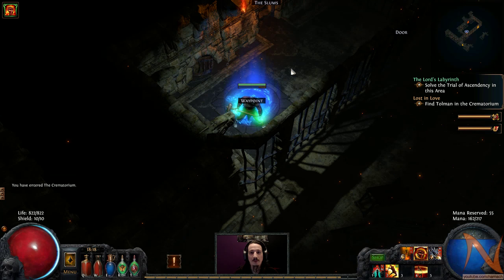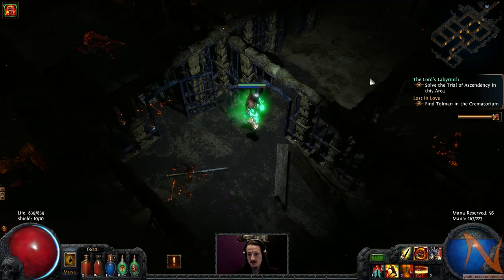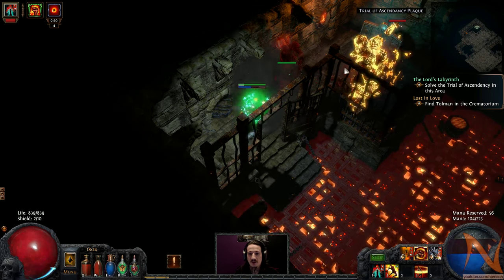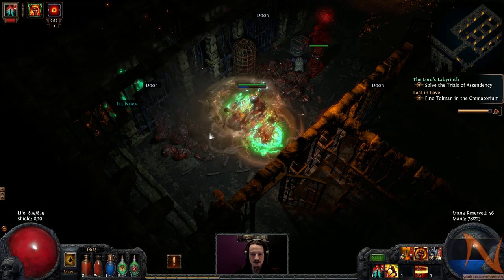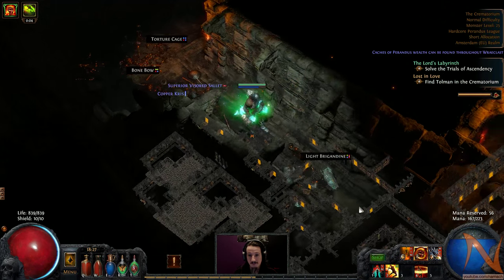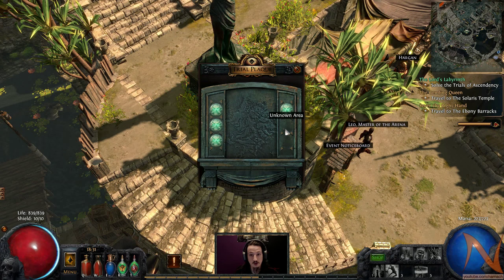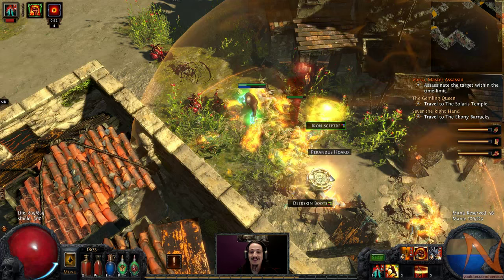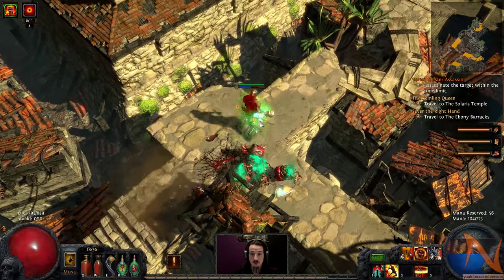Crematorium Trial of Ascendancy - #10 - PHC Earthquake Juggernaut - Path of Exile (v2.2.0c)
This series takes place in the newly launched Ascendancy expansion, which is accompanied by patch 2.2.0 and the Perandus League. There are a lot of new things, which I am going to explore through the lens of the Marauder class.

We wield a two handed mace, and use the new Area of Effect melee skills: Sunder and Earthquake. The goal is to stun most enemies using brutal explosive effects. We will be accompanied by an Ancestral Totem and a Stone Golem. We're going life + armor for defenses, with a strong emphasis on Endurance Charges. Our Ascendancy class will be the Juggernaut, which enhances both our offense and defense.

My build intends to use the following skills:

- Sunder: Splits the ground and causes shockwaves at each monster that gets hit.
- Earthquake: An initial small AoE attack does good damage, but after a short delay half the screen will explode as the actual Earthquake hits.
- Ancestral Protector: a melee Totem, which enhances our attack speed while we are nearby.
- Stone Golem: a melee golem that has a life regeneration aura, taunts monsters and rolls over them to inflict some damage.
- Leap Slam: for getting out of trouble, or into it.
- Herald of Ash: if you're going to do massive damage, you are bound to kill monsters with lots of overkill damage. Using it to set their buddies on fire sounds right to me.
- Warlord's Mark + Blasphemy: generate endurance charges by killing enemies.
- Endurance Charge on Melee Stun: caring about Endurance charges and having stun efficiency skills, this seems like a no-brainer to get them while fighting enemies.

For passive skills, this is roughly what I'm aiming

Bandits: Oak on Normal for the 40 HP, kill all on Cruel for the skill point, help Oak on Merciless for +1 Endurance charges.

Path of Exile is an online Action RPG set in the dark fantasy world of Wraeclast. It is designed around a strong online item economy, deep character customisation, competitive PvP and ladder races. The game is completely free and will never be "pay to win".

I try to publish at least one video per day, across multiple concurrent series in multiple games.